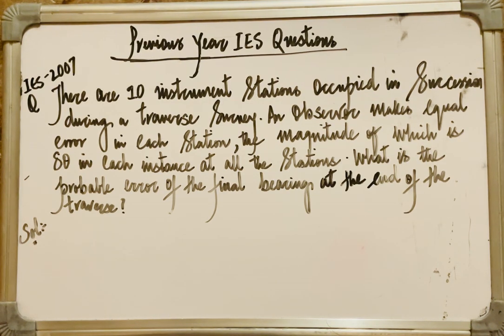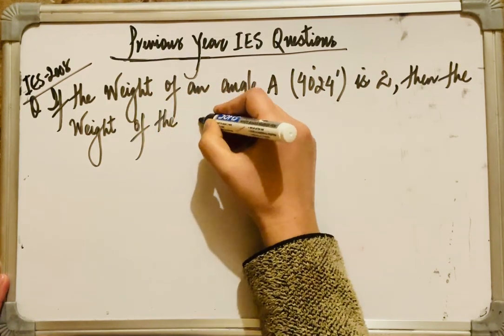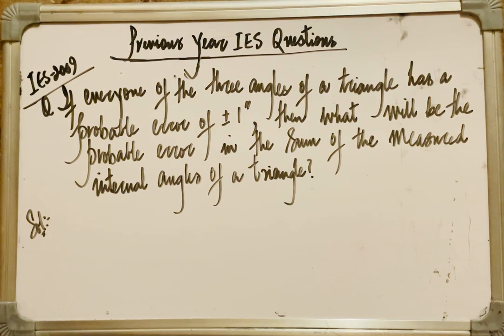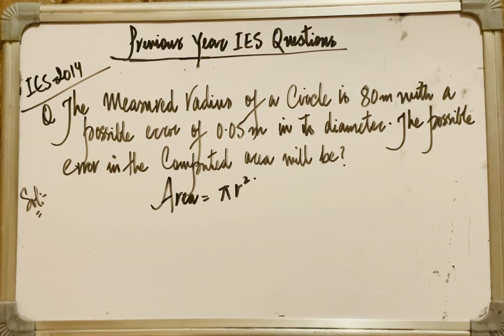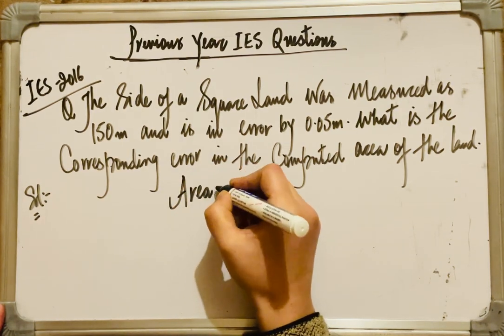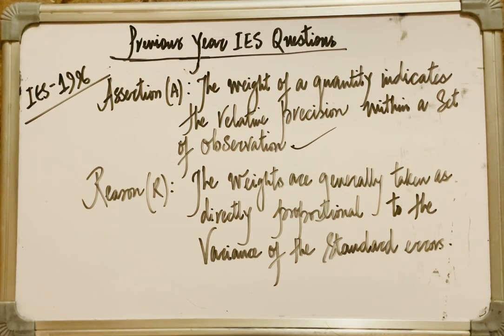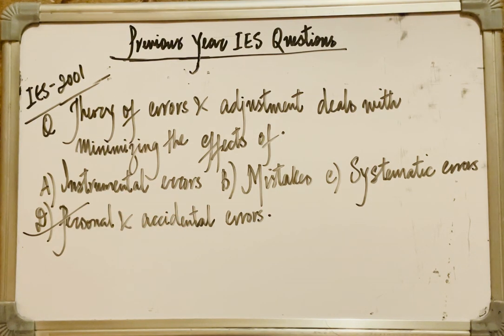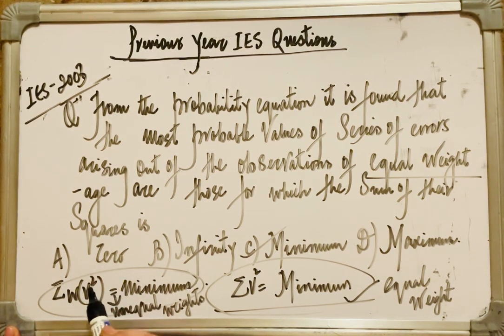Indian Engineering Services previous year questions |Theory of Errors in Surveying| PART-1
This video is made for students of civil engineering and is helpful for them to achieve academic success and covers various questions that have been asked over the years in the Indian Engineering Service Examination from the chapter Theory of Errors in Surveying. It is also helpful for the students preparing for various competitive examinations like GATE, IES, SSC, JE, AE and various PSUs etc. This video covers concepts of Surveying subject, which forms core of the civil engineering field.